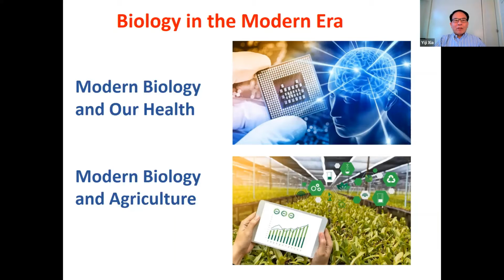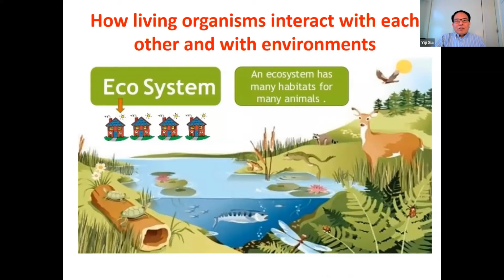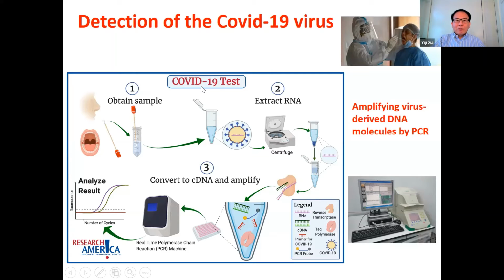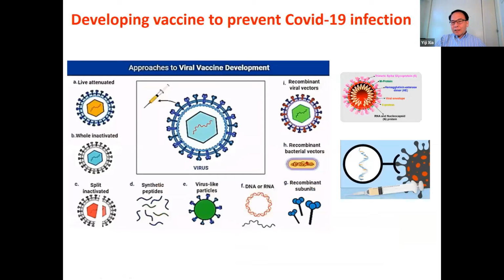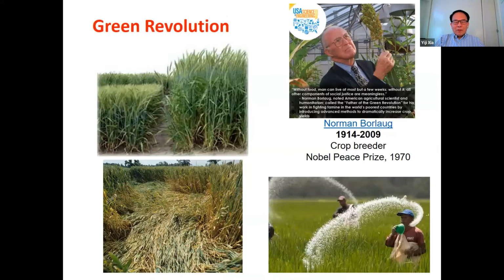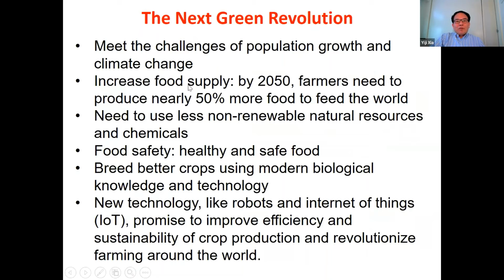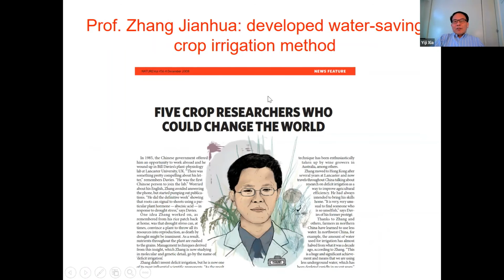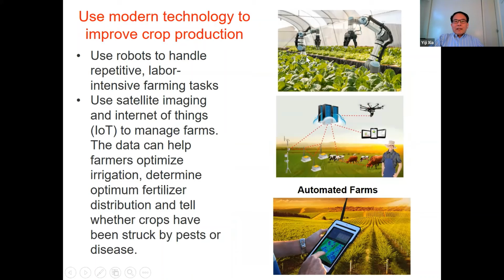Modern Biology and Agriculture 現代生物學和農業